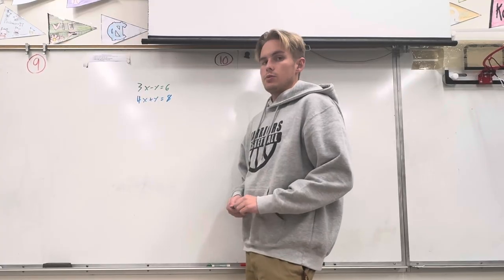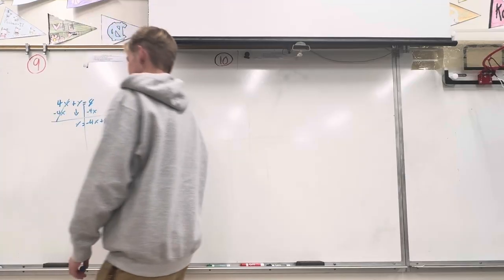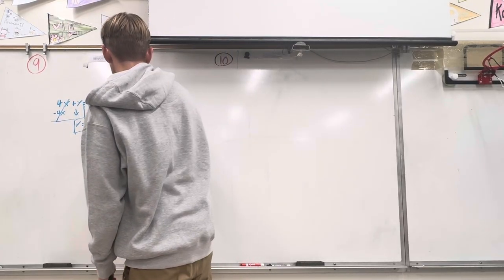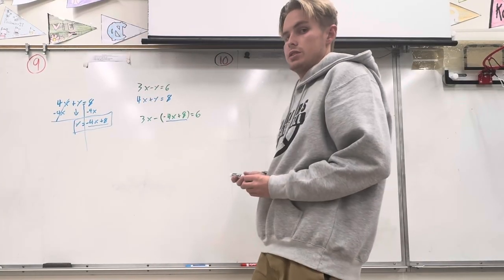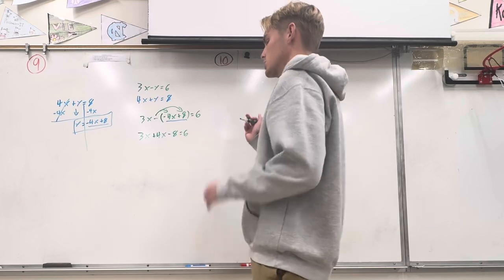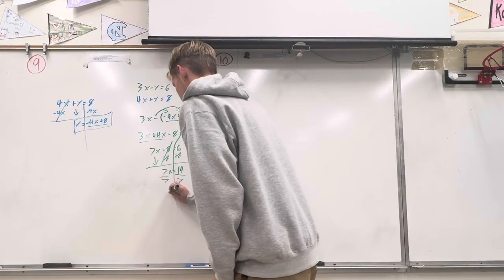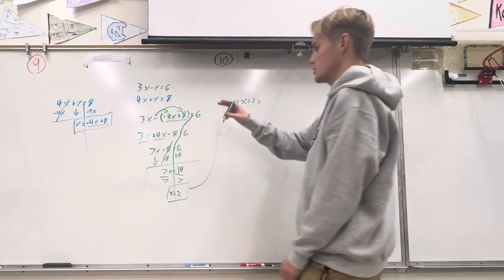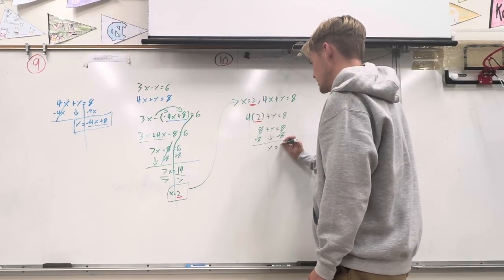A1.4 Solving systems of equations by substitution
When we get x=2 we can plug it into any of the equations we have that have an x and y in them. In this case it probably would have been easiest to plug in x=2 into y=-4x+8.